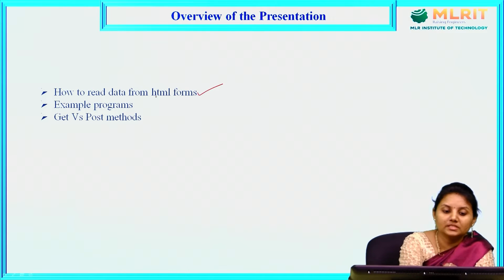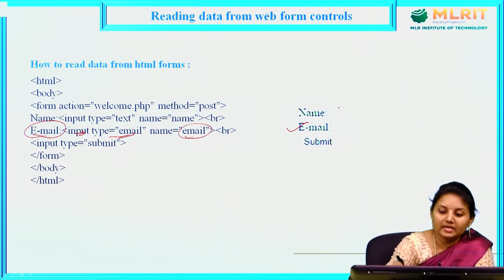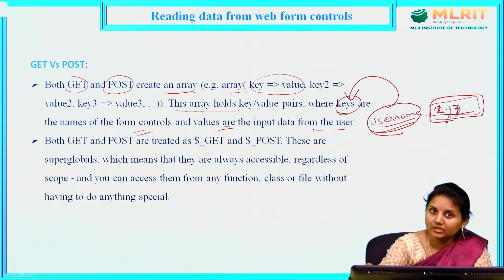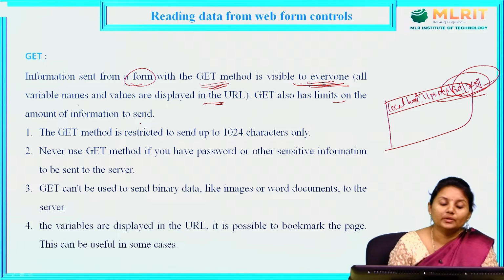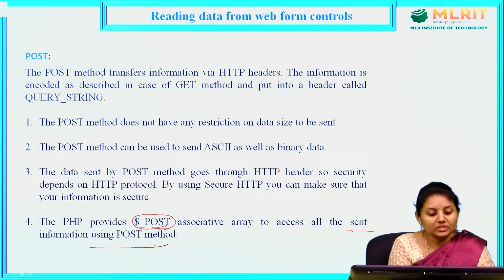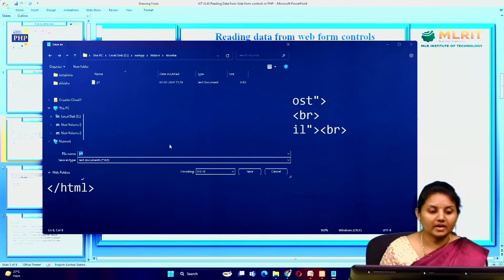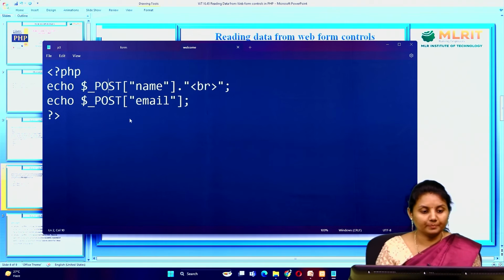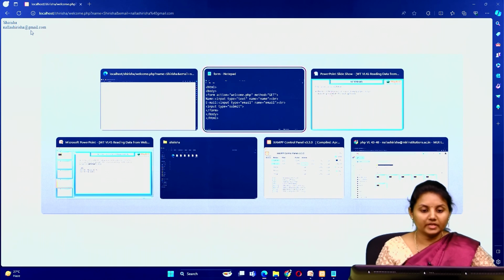LEC45| Web Technologies I Reading Data from Web form controls in PHP by Dr. N. Shirisha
Associate Professor,
MLR Institute of Technology,
 Hyderabad .